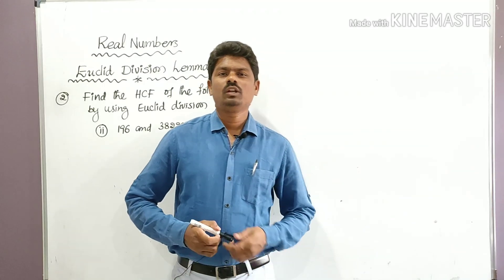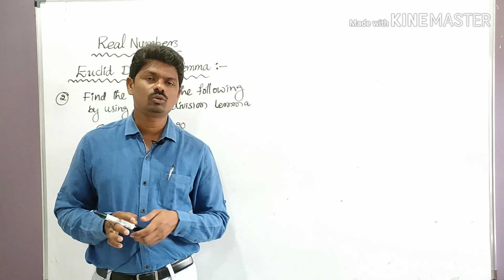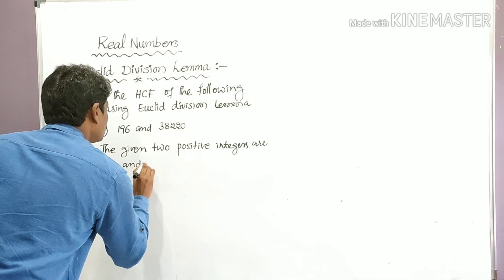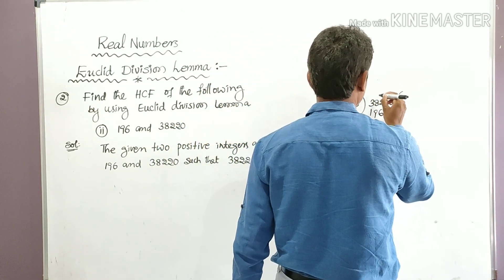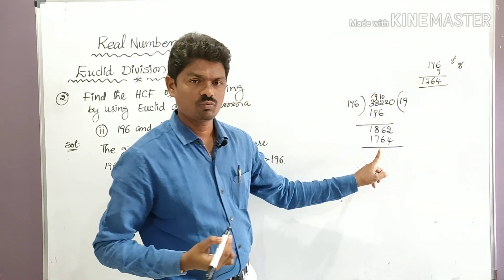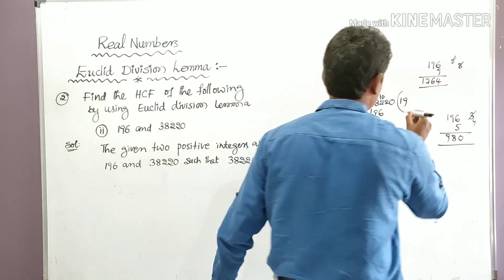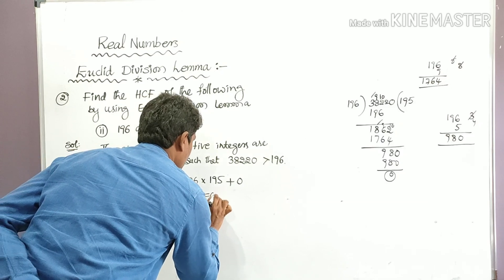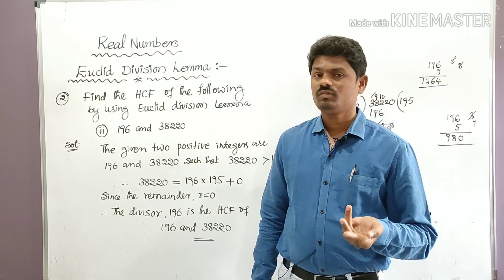Real Numbers Part@2: Find the HCF of 196 and 38220 using Euclid Division Algorithm || learnmoremaths